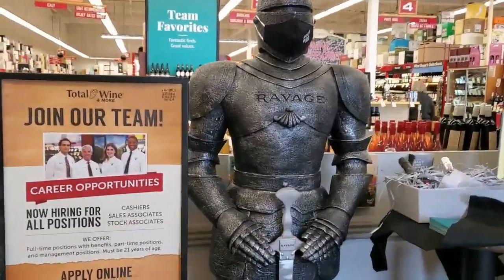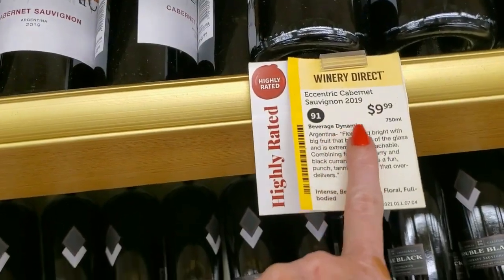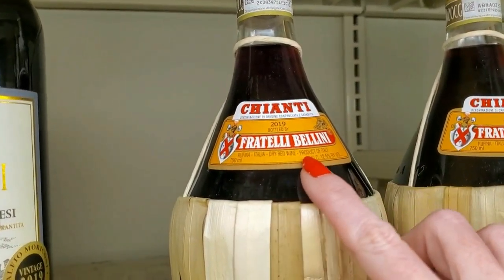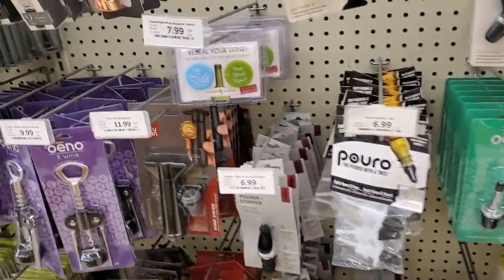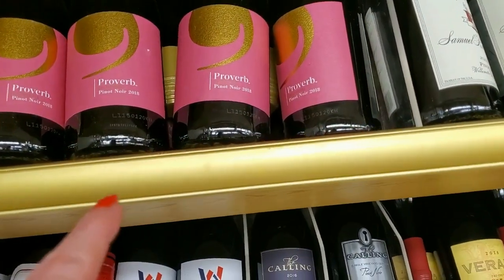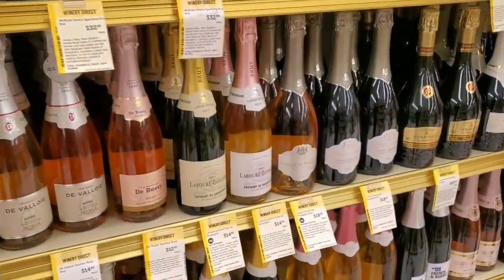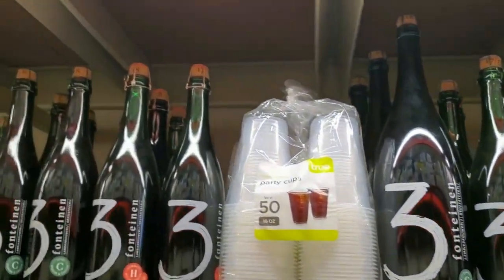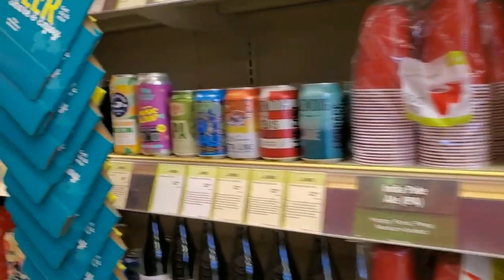ASMR | Total Wine Store Walk-Through W/Voiceover (Whisper)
Nail Color:  one coats of Pure Ice nail enamel, "Wear Red," and one coat of Nail-Aid Quick Dry Glass Shine top coat.

I enjoyed a great walk-through in Total Wine & More today!  We only got through about half the store, though.  I may have to go back for a Part II!  I hope you enjoy this one.  :)